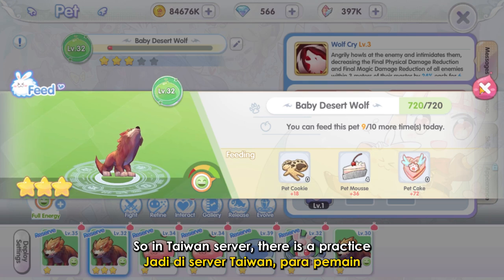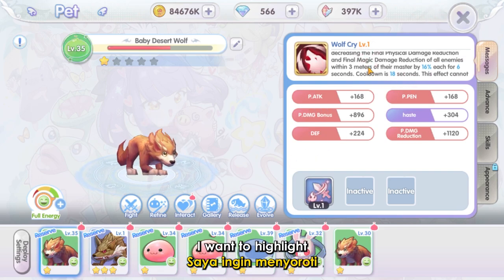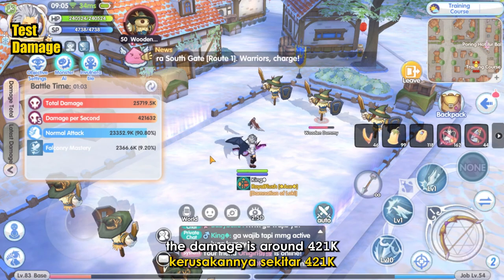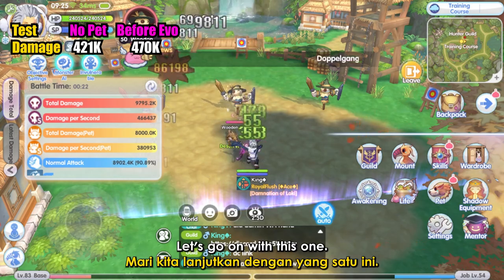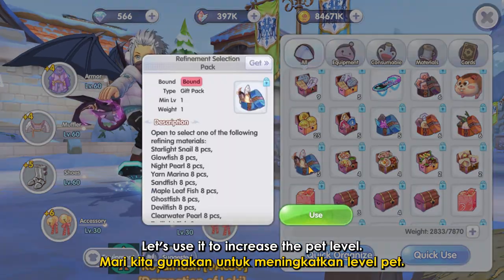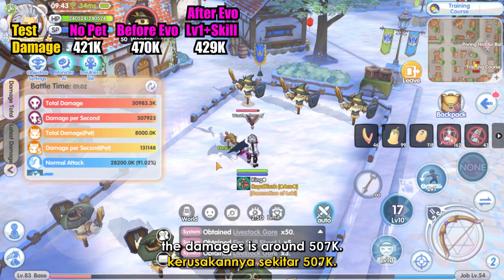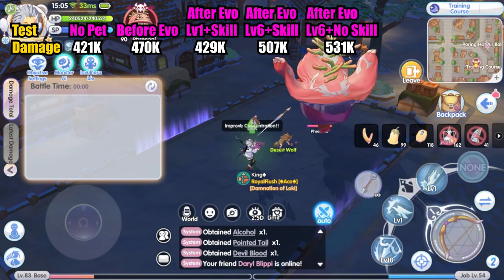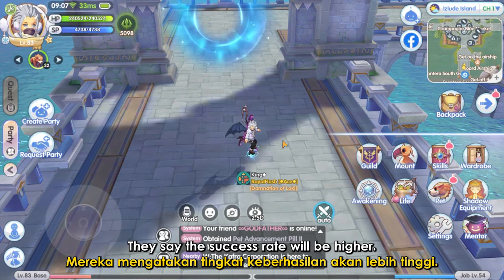[ROX] How Much Damage Increase with Evolved Pet? And Tips to Evolve Pet | King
3rd time the charm! Finally successfully evolve baby desert wolf pet at the 3rd tries. in this video i test on how much damage increase with evolved pet, and also include tips to evolve your pet. Watch the video for more info.

And also if you want to know what is the requirement to evolve pet, you can watch the previous video i made on pet evolution.

if you just want to chit chat with Geng King Spade